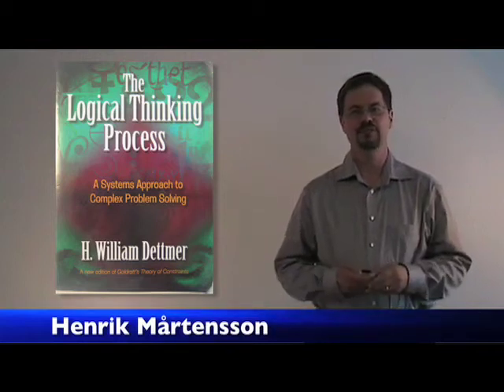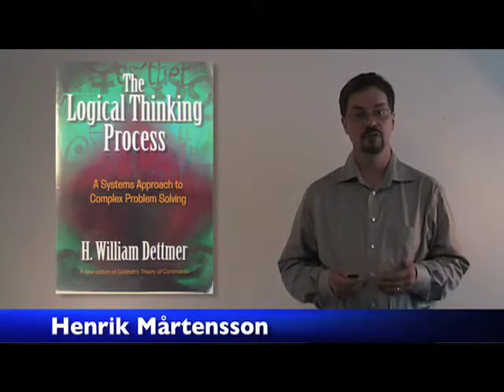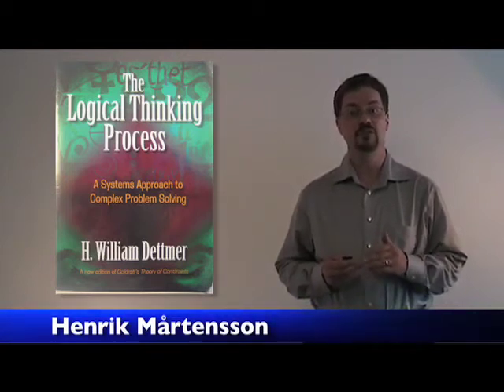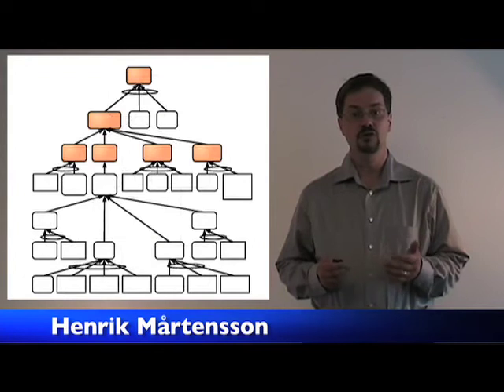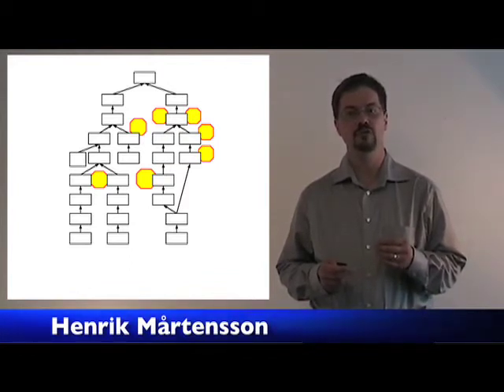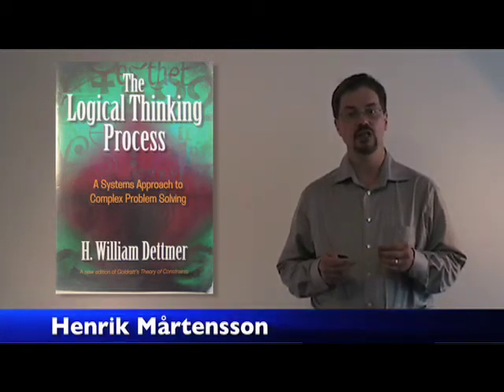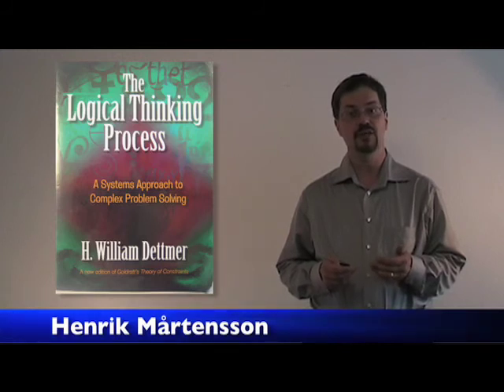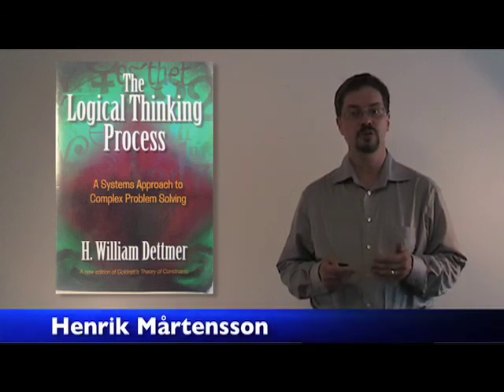Book Review: The Logical Thinking Process by William Dettmer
A review of William Dettmers latest book about the Thinking Process, a tool set for solving complex prolems. The Thinking Process is one of the Theory Of Constraints applications.